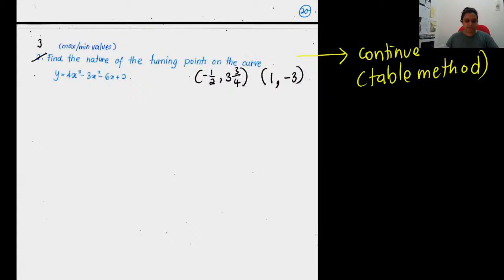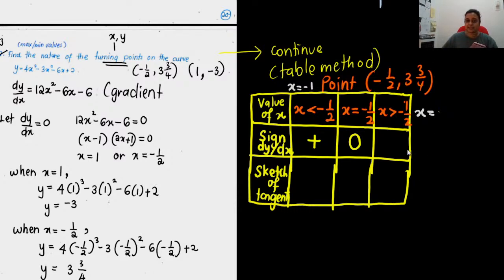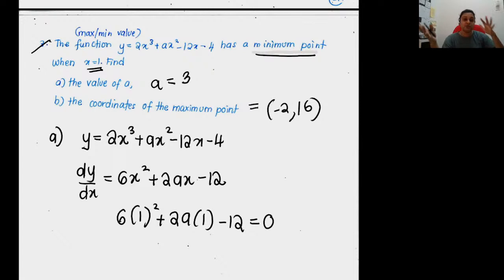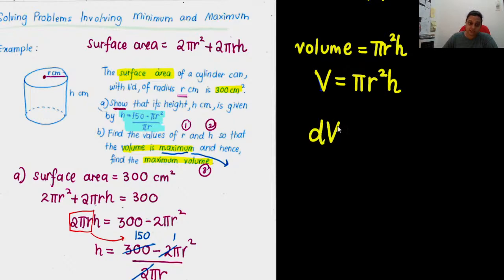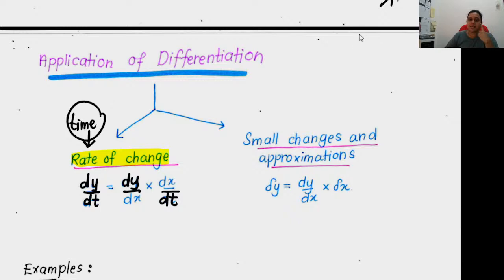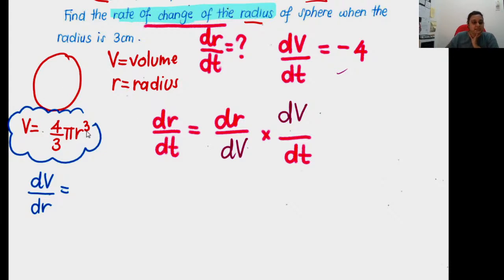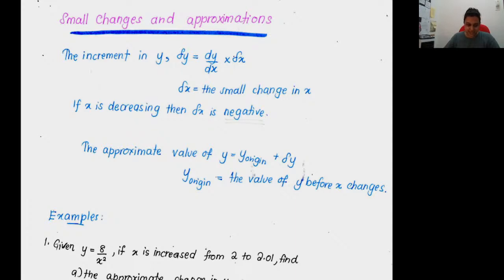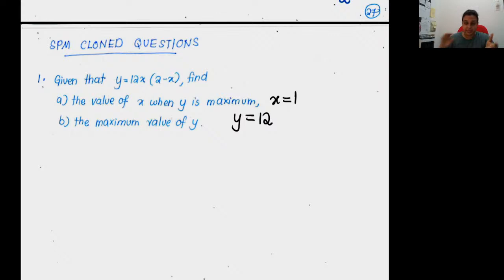Form 5 Chapter 2 Differentiation KSSM Part 5| Live Class